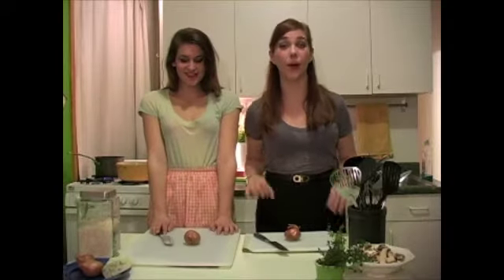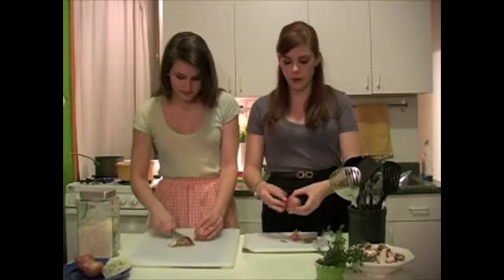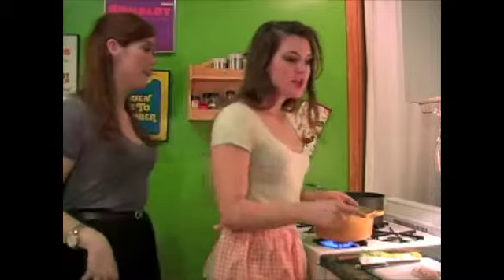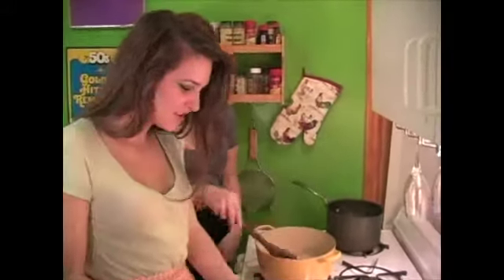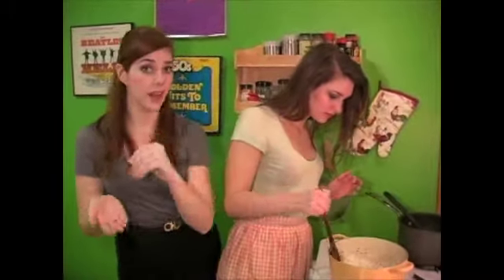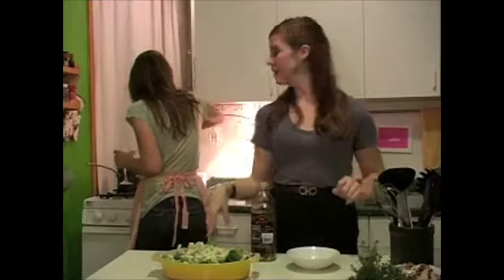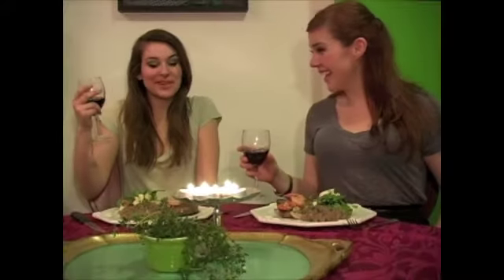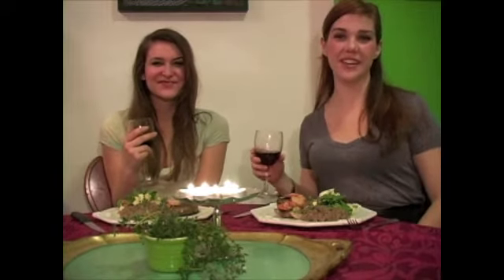Plan Your Dinner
Join Claire Sellers of Forks. & Figs. as she shows one of her friends, Jillian Mason how to prepare a fantastic Valentines Day meal.  For the full recipe and more go